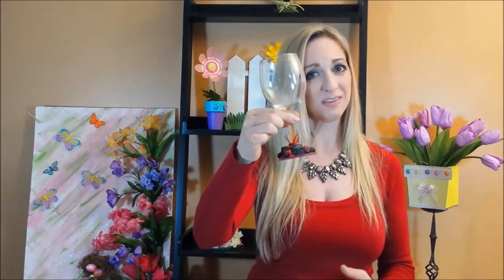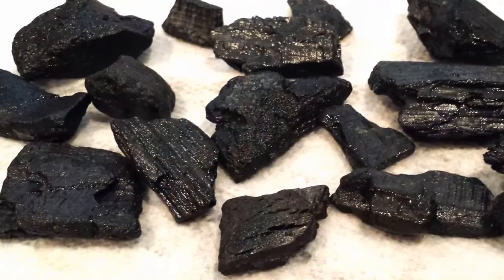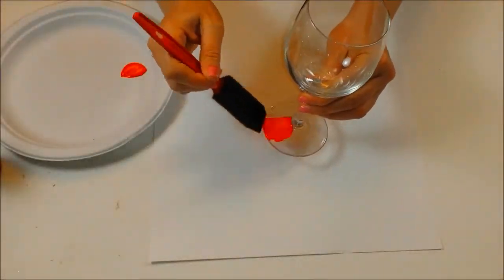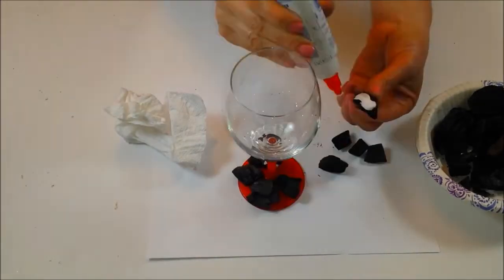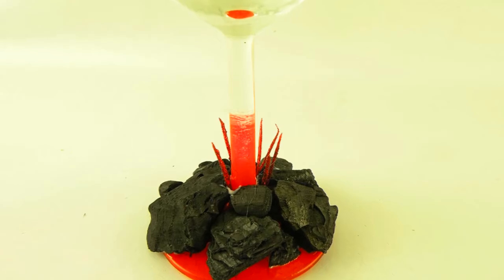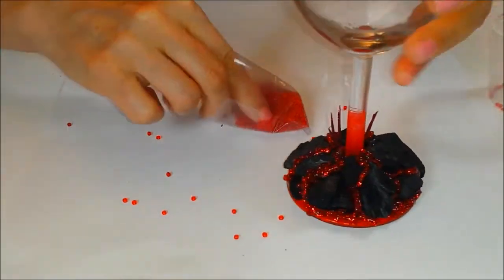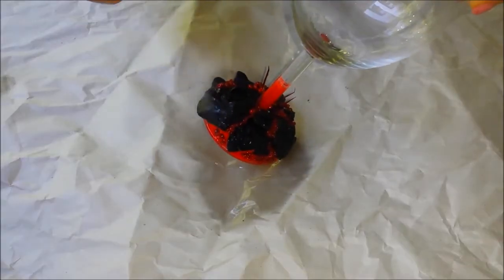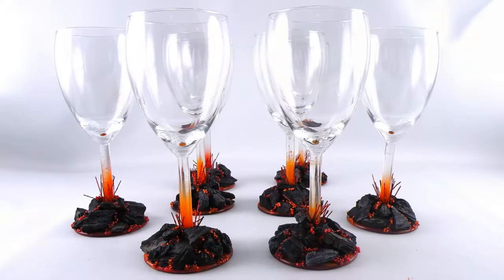DIY Volcano Wine Glasses - How to Make Volcano Wine Glasses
Learn how to transform plain wine glasses into beautiful Volcano Wine Glasses. They are perfect for summer Luau parties or just as a conversation piece.  These should not be placed in the dishwasher or submerged in water. To keep them beautiful, surface clean only.

Materials Used for the Volcano Wine Glasses

Wine Glasses

Red Multipurpose Craft Paint

Hardwood Charcoal

Weld Bond Glue

Red Glitter Glue

Red Beads

Clear Matte Acrylic Sealer

Gina Tepper is a participant in the Amazon Services LLC Associates Program, an affiliate advertising program designed to provide a means for sites to earn advertising fees by advertising and linking to Amazon.com.